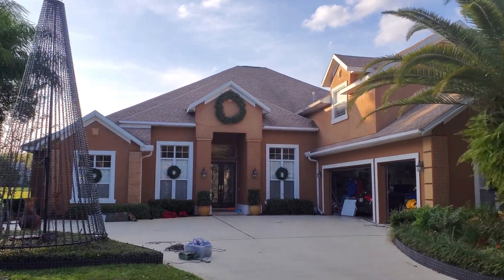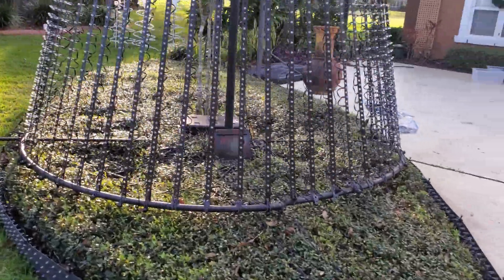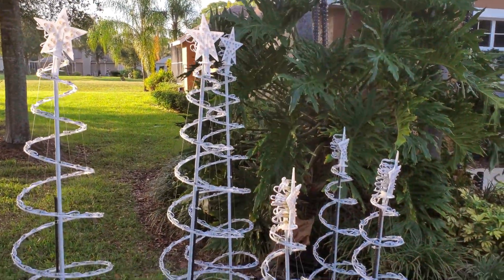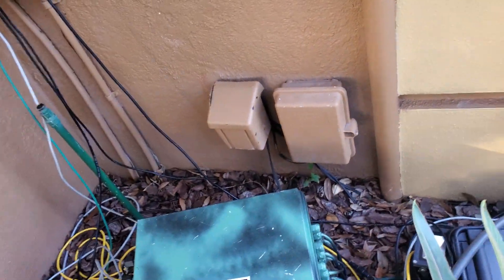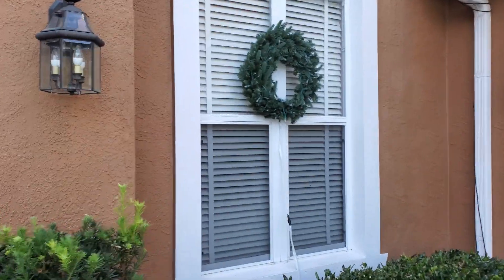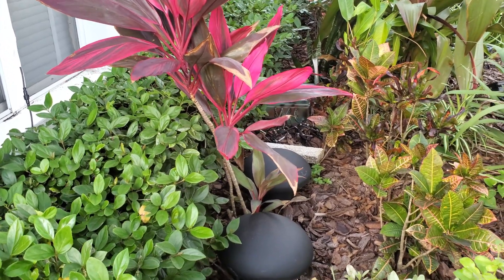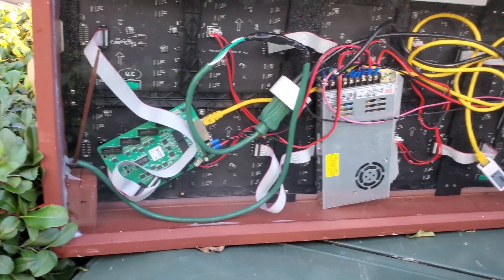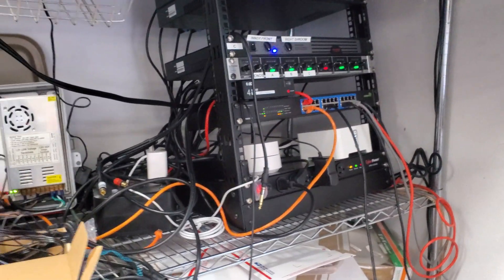Christmas Show 2019 - Behind the Scenes Tour (Smith Family Lights)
Tour of the props, controllers and hardware that makes the show work.   Show was ~13000 pixels and 60 floods modeled in xLights and scheduled through FPP.    The majority of the technology and prop parts came from Boscoyo, Home Depot, Overkill Metal, HolidayCoro, Lightorama, Amazon,  Ray Wu, CFOL, and Falcon (PixelController.com).